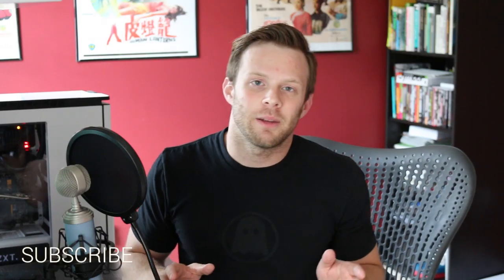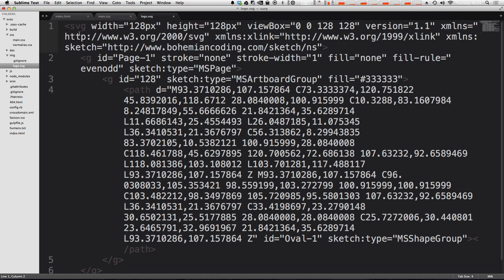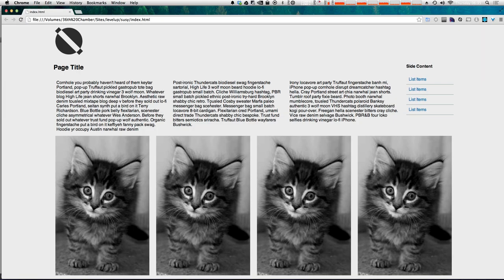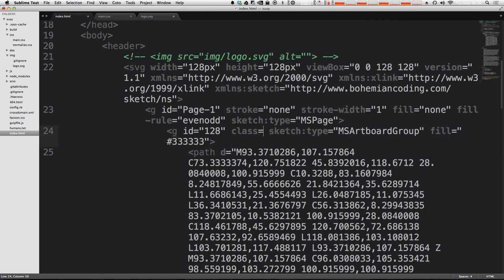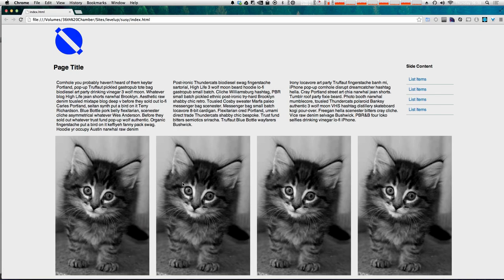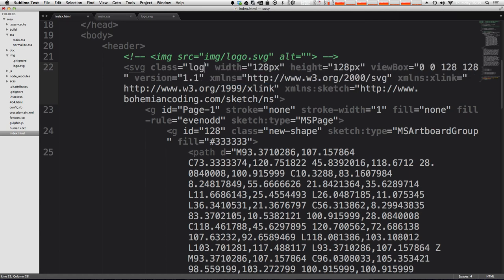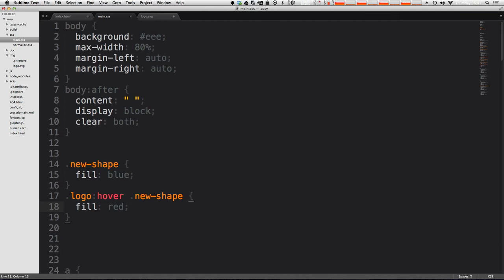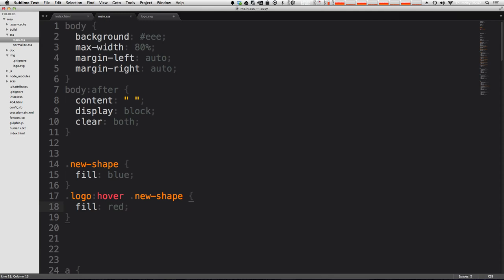HTML5 Tutorials #19 - SVG Inline and CSS Styling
Learn how you can have SVG code directly in your HTML document. You also learn how to style SVG with CSS.